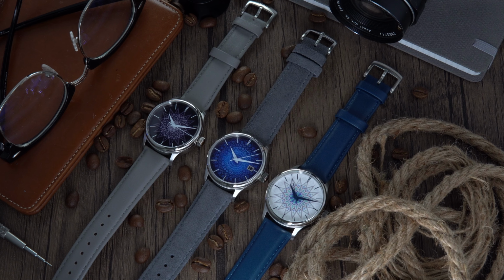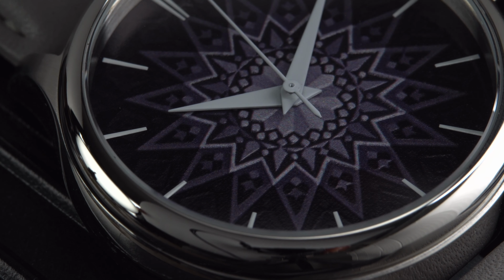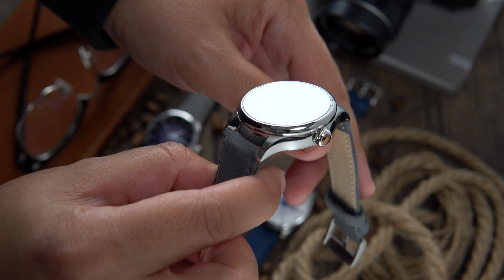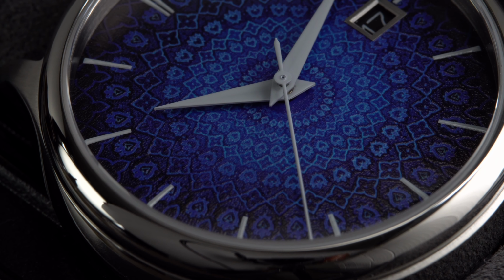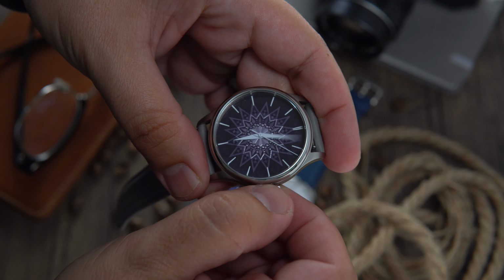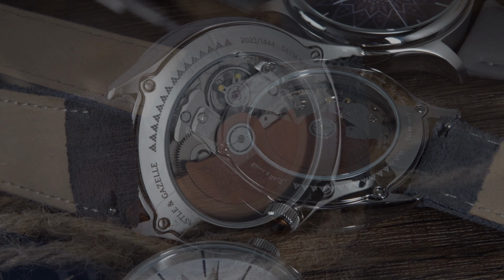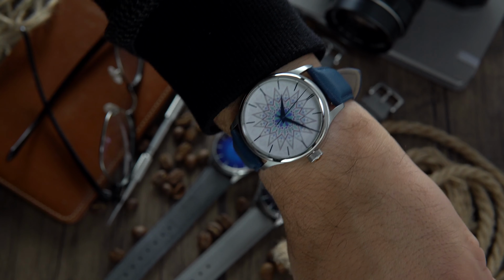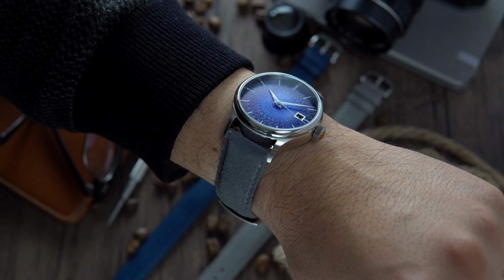Grand Seiko for $95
Thank you and stay humble. Miguel – SWR